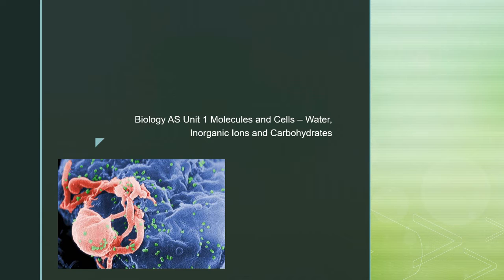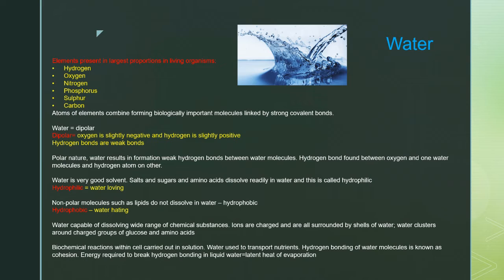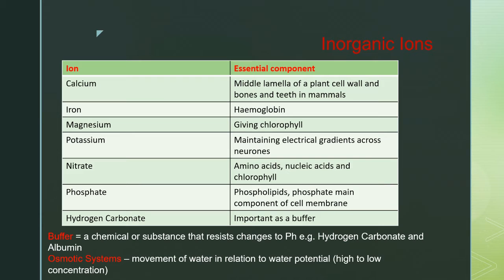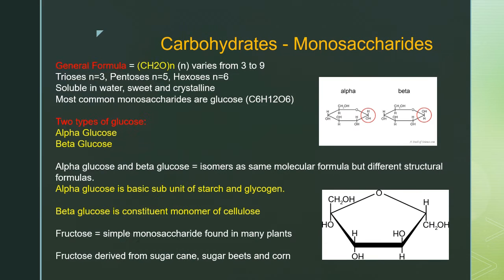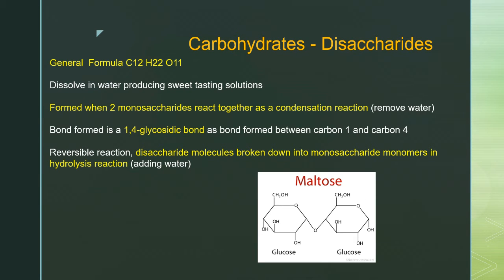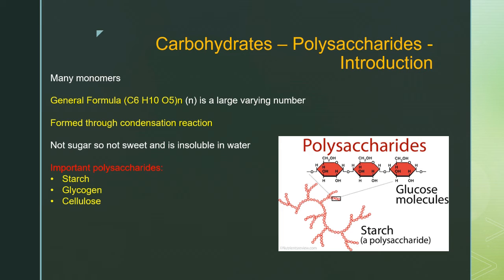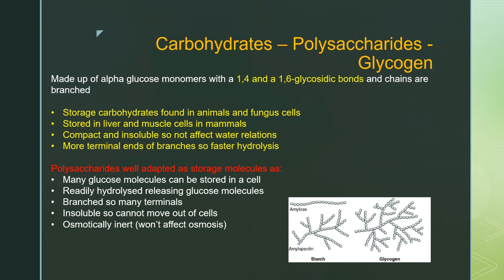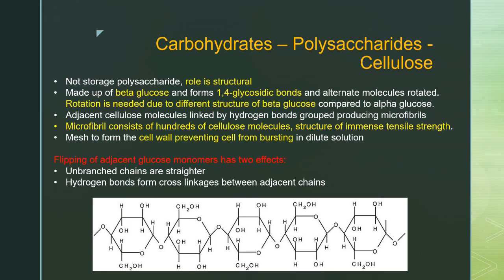AS1 Biology - Water, Inorganic Ions and Carbohydrates Revision Video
Thanks to the Biology Department for the overall notes: Ms Doherty, Ms McBrearty and Mr Haughey